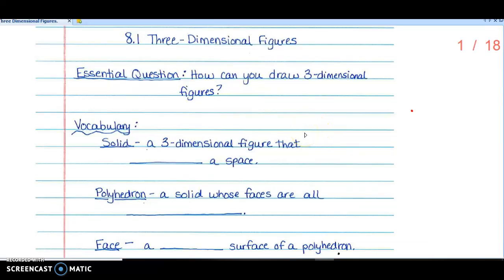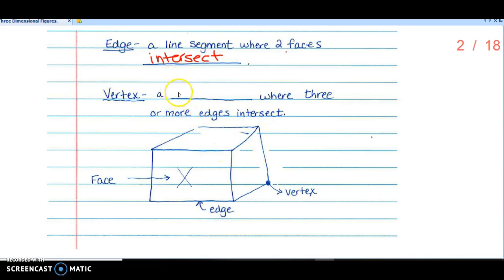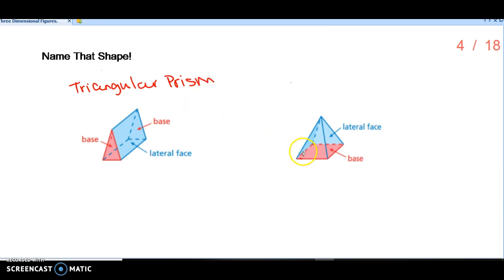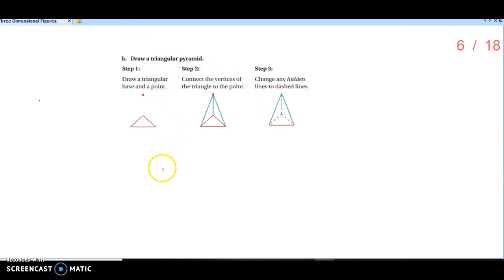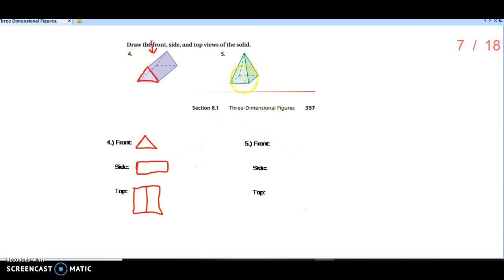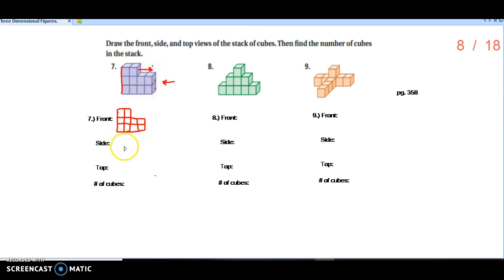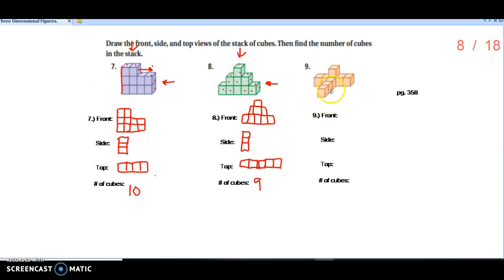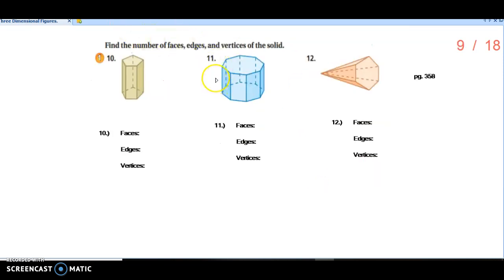8.1 Three Dimensional Figures Part 1